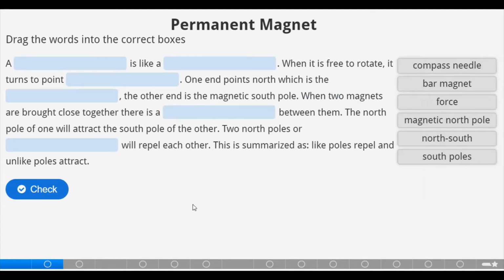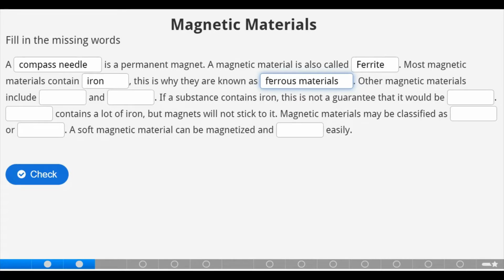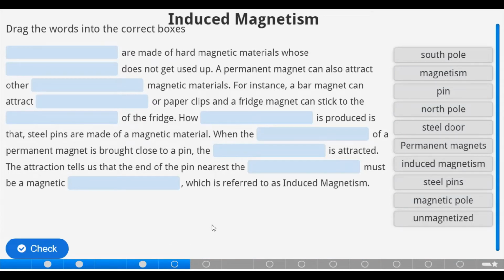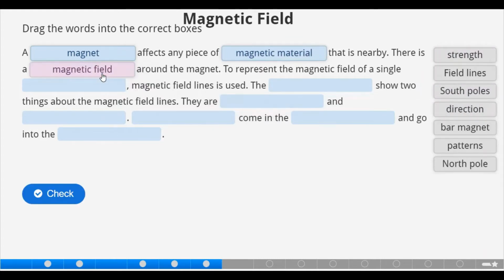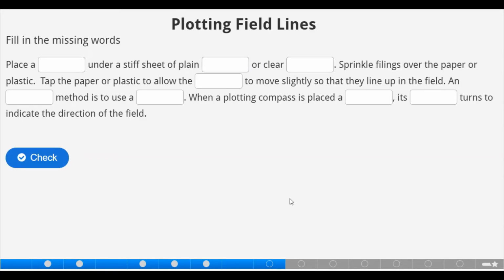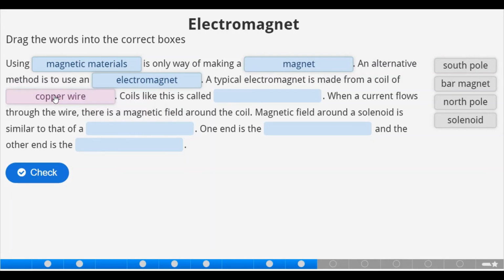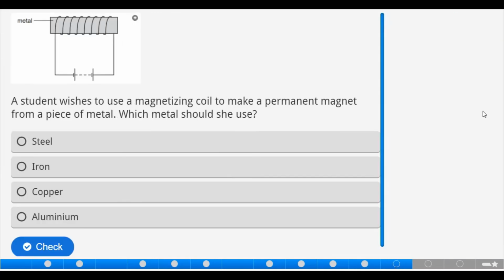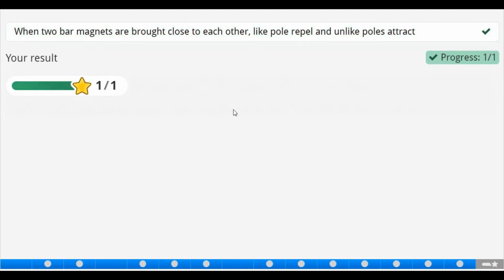Chapter 16 Magnetism (Interactive Content) - (IGCSE Physics 0625)